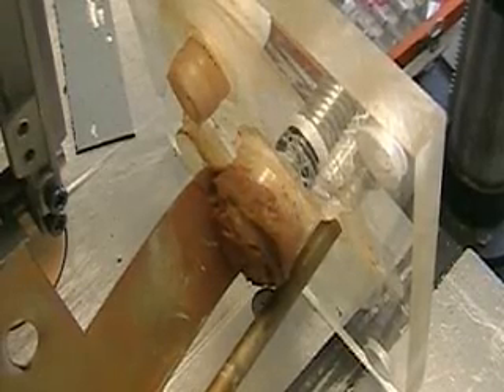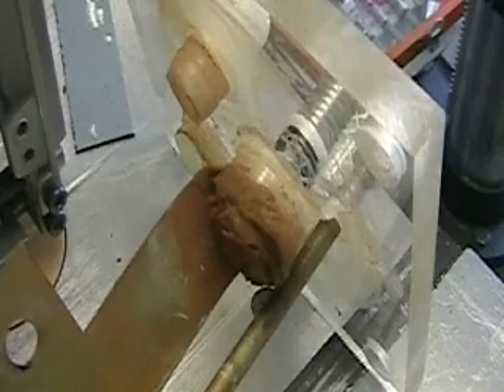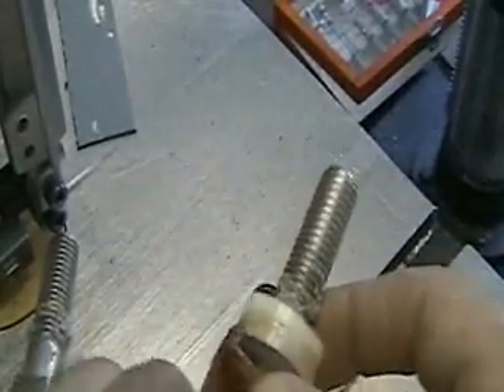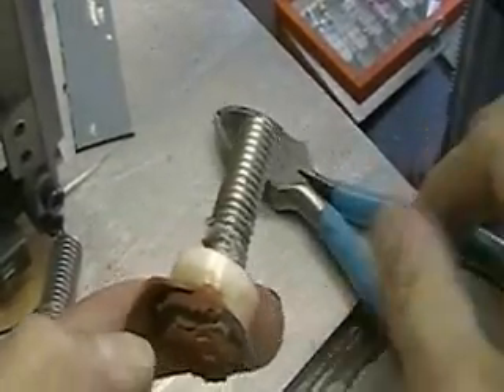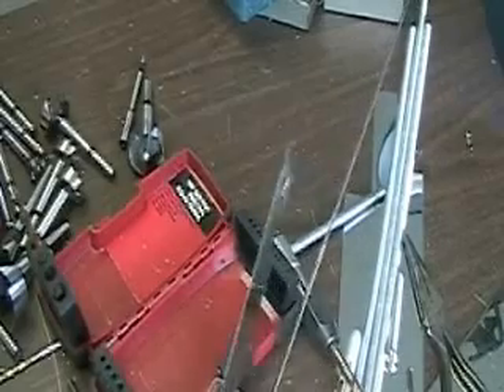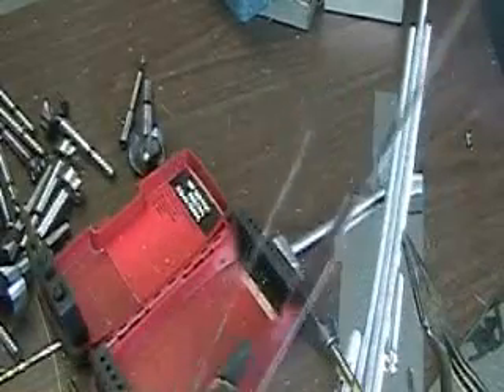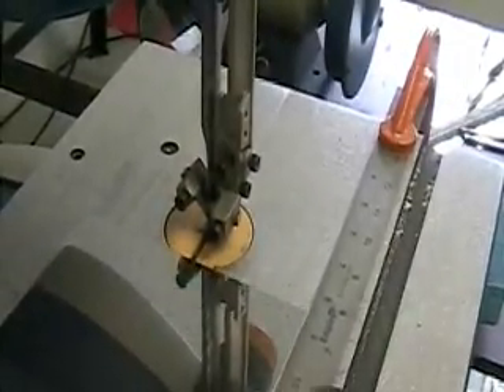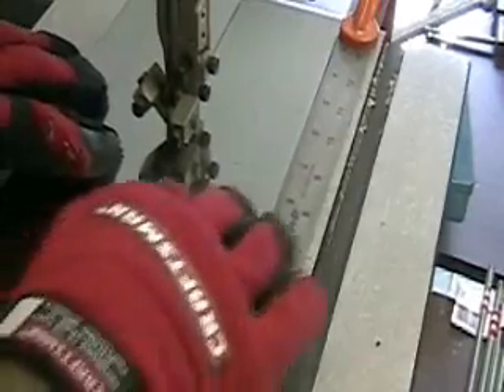Hydrogen Tap (MORE DATA) 340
More Data ..